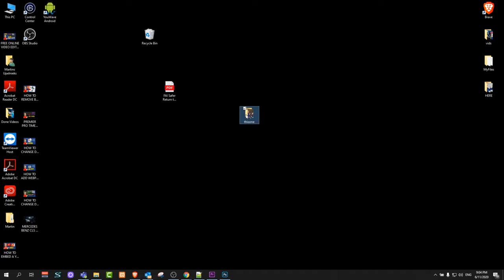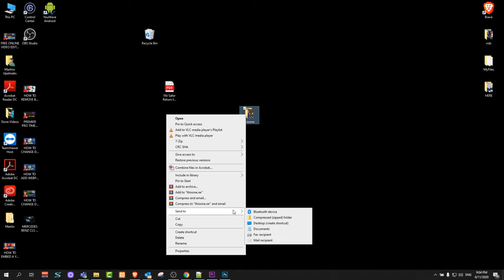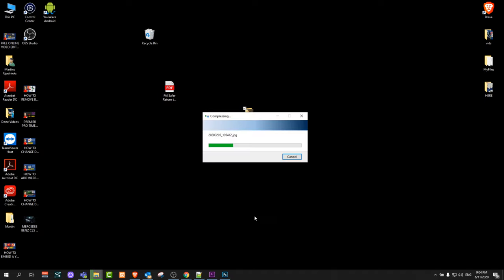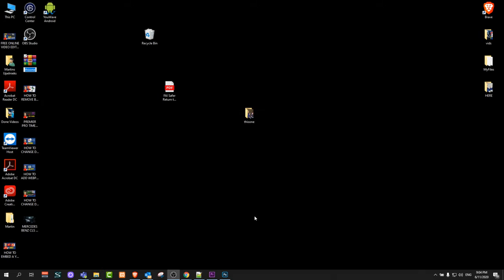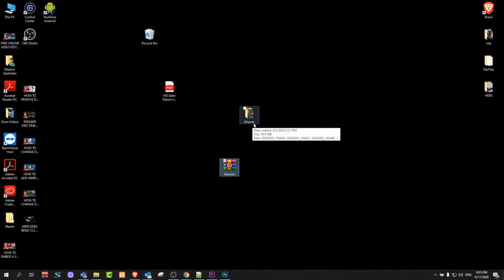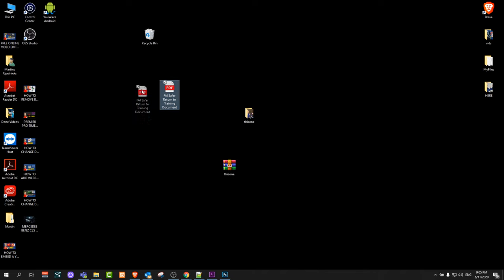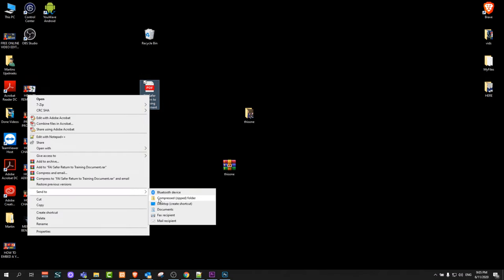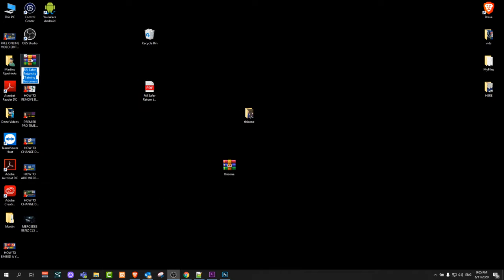HOW TO CREATE A ZIP FILE